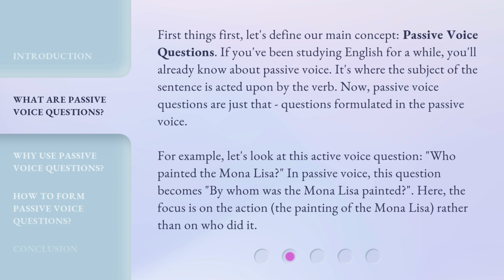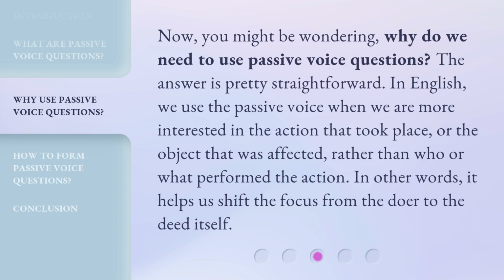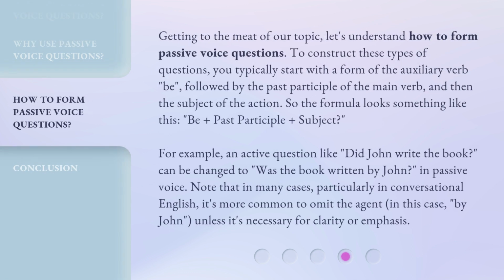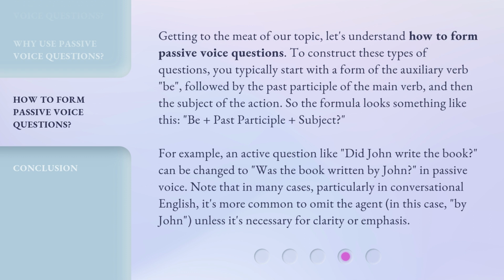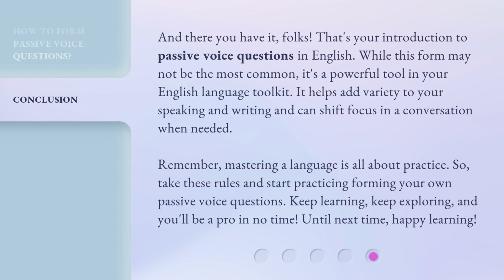Cracking the Code: Passive Voice Questions in English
Cracking the Code: Mastering Passive Voice Questions in English • Unlock the secrets of passive voice questions in English grammar with this informative and engaging video. Discover what passive voice questions are, why they are used, and learn how to form them. Get ready to enhance your language skills and become a pro at using passive voice questions in no time!

00:00 • Introduction - Cracking the Code: Passive Voice Questions in English
00:39 • What are Passive Voice Questions?
01:25 • Why Use Passive Voice Questions?
01:53 • How to Form Passive Voice Questions?